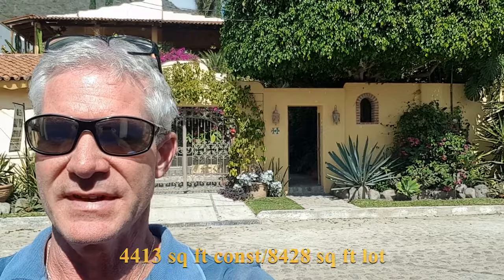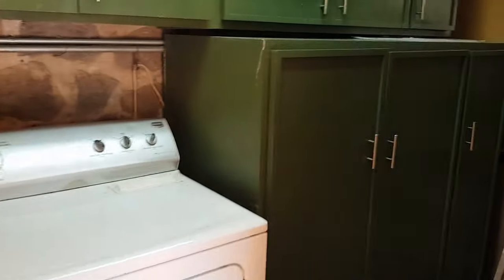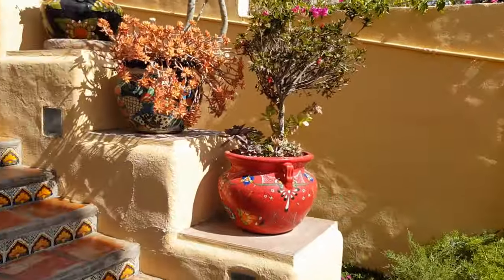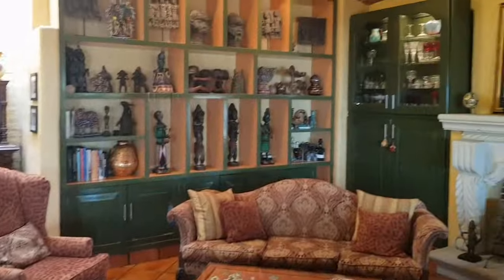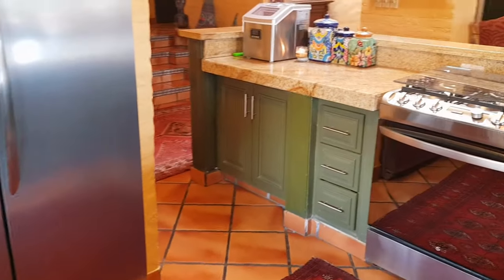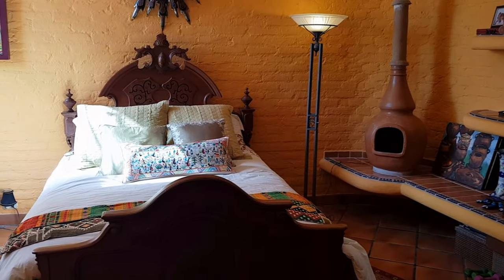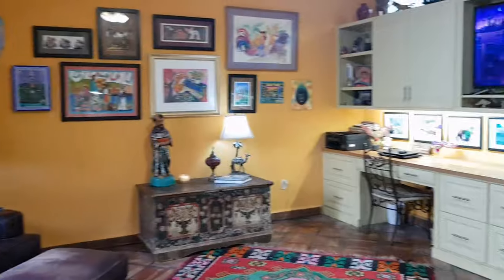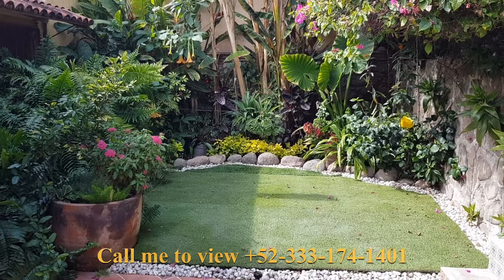Magical Mexico & Gardener's Delight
Magical Mexico & Gardener's Delight in Raquet Club, Lake Chapala.  Two bedroom/2 bath home with fully self contained separate casita in Lake Chapala, Mexico.
NOW PRICE REDUCED TO $559,000 usd plus financing available!!

Take one of our Personalized Seminars and learn about moving to Lake Chapala